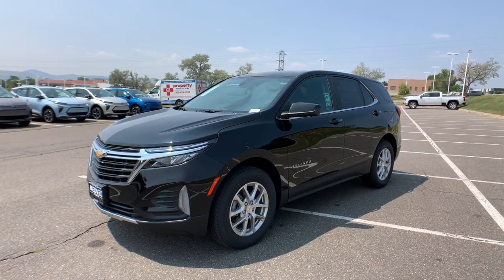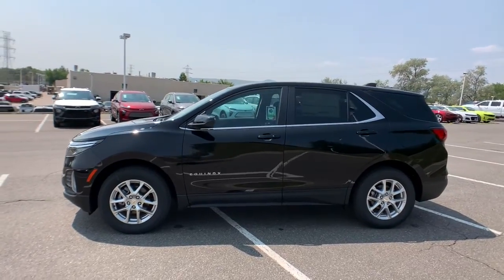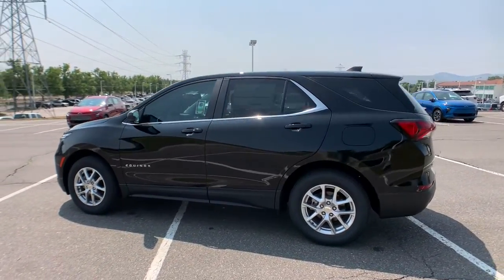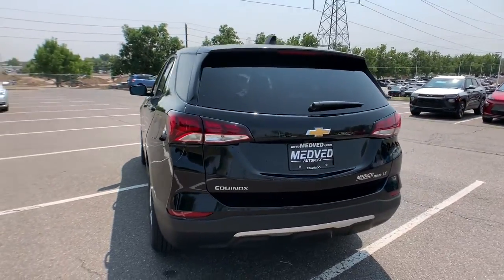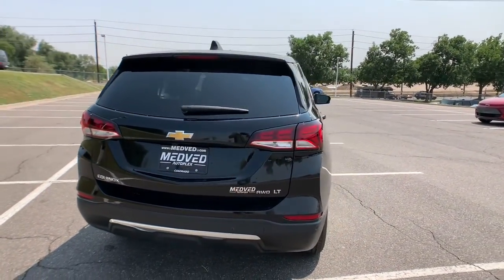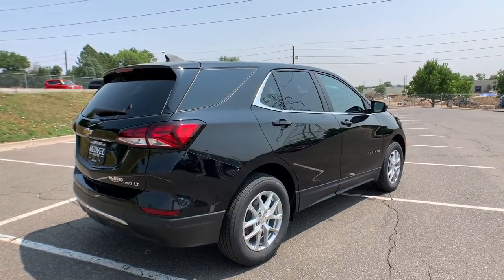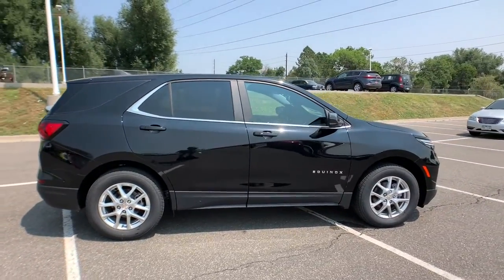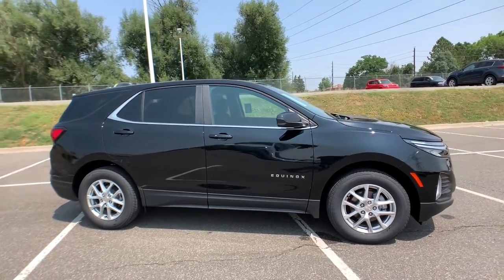2022 Chevrolet Equinox Denver, Lakewood, Wheat Ridge, Englewood, Littleton, CO NL112316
Mosaic Black Metallic New 2022 Chevrolet Equinox available in Denver, Colorado at Medved Chevrolet Cadillac. Servicing the Lakewood, Wheat Ridge, Englewood, Littleton, CO area.

11001 West I-70 Frontage Road N

2022brChevroletbrEquinoxbrLT 1LTbrbrCall us and ask for a FREE personal video of this car to be sent to your email or phone. All prices include $699 Dealer Handling Fee.brbrFactory MSRP: $31,490brbrDealer Discount of $617 off MSRPbrbr1.5L DOHC AWD Located In Wheat Ridge, AWD.brbrbrExit Kipling, Exit Ward, but Exit the GIANT Medved Autoplex. Everyone said, Go to Medved! Price includes applicable rebates and dealer and handling fees of $699, excluded tax, title and licensing: $500 - Chevrolet Consumer Cash Program. Exp. 08/31/2021